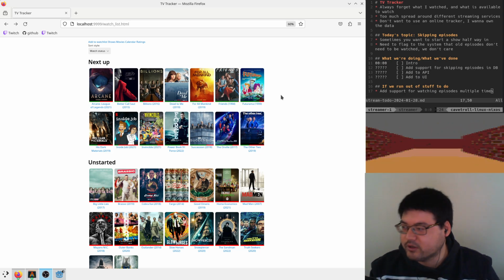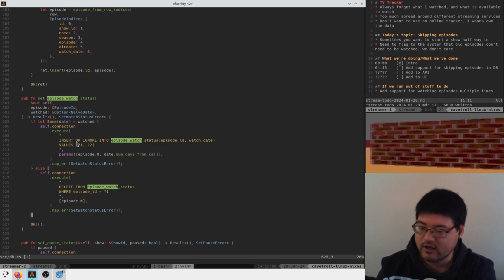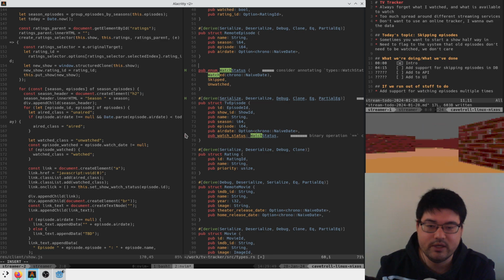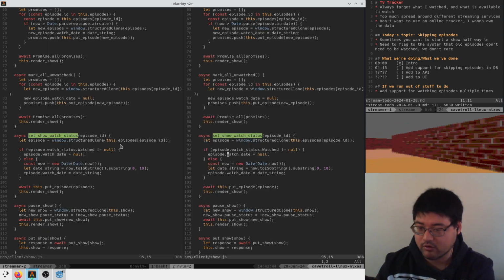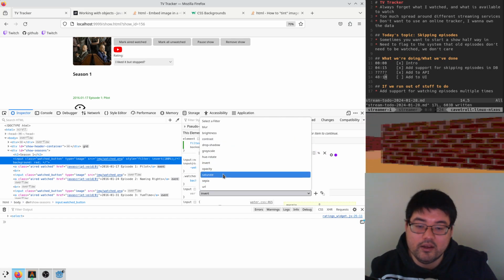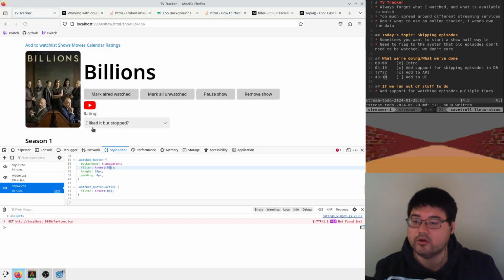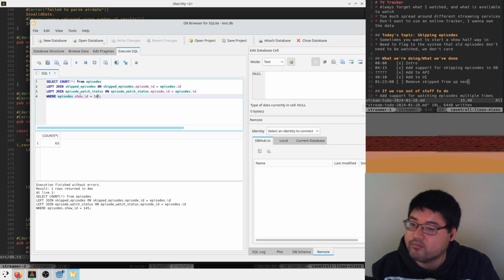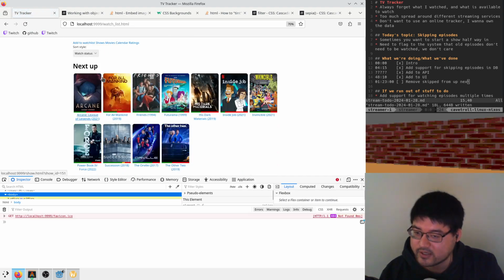Skipping episodes in my tv tracking website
00:00 Intro
04:15 Add support for skipping episodes in DB
48:10 Add to UI
01:23:00 Remove skipped shows from up next